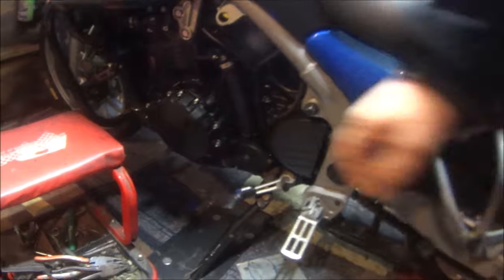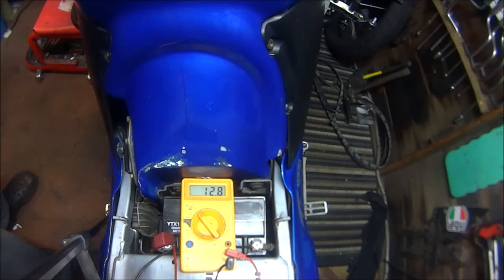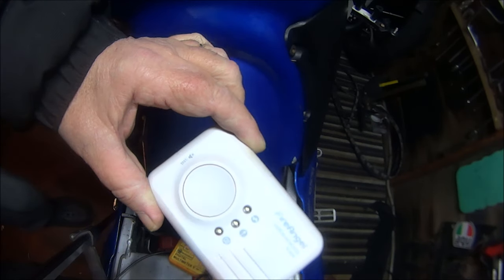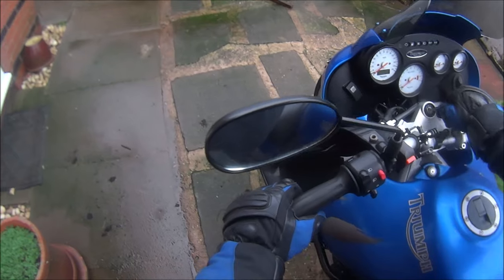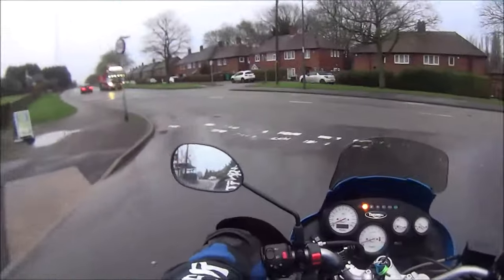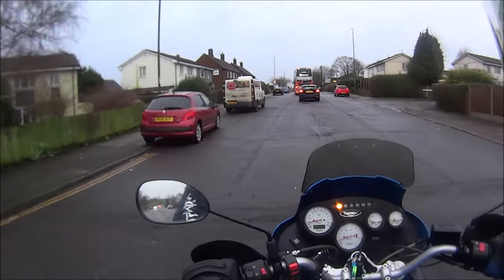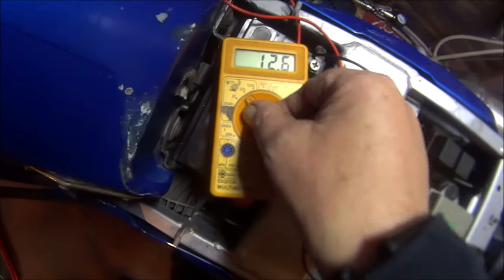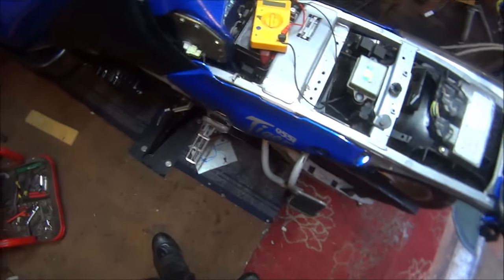TIGER 955I, MOT Time. this could all go very wrong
in this video I will be working on the Triumph Tiger 955i. trying to check out the charging system and ending up even more confused than I already was. then taking the Triumph Tiger for its MOT

EASY SEAS
chris haugen.

chris haugen.

SWAMPLAND
chris haugen.

BURLESQUE HEARTACHE
rkvc

rkvc.

CATTLE
telecasted.

vandals.
Battleground - Ethan Meixsell (1)
Battleground - Ethan Meixsell
Pride Before the Fall - Ethan Meixsell
Rabid - Ethan Meixsell
Dead Reckoning - Ethan Meixsell
Demilitarized Zone - Ethan Meixsell
Double Helix - Ethan Meixsell
Granite - Ethan Meixsell
Hey Sailor - Letter Box
Riffs For Days - TrackTribe
Riding Into The Sun - Telecasted
Savior - Telecasted (1)
Get Tough - TrackTribe
Twin Engines - Jeremy Korpas
Here it Comes - TrackTribe
Savior - Telecasted
Guess I'll Never Know - TrackTribe